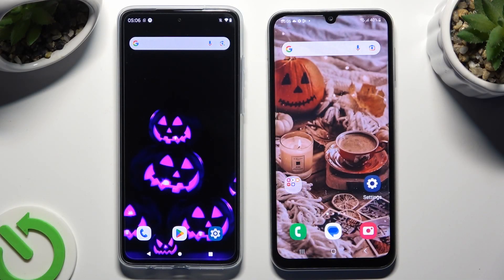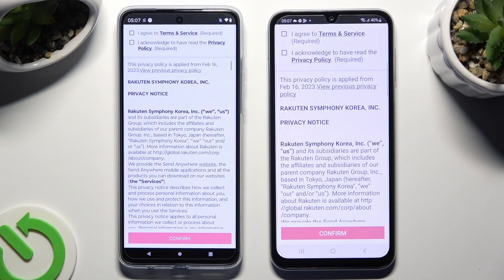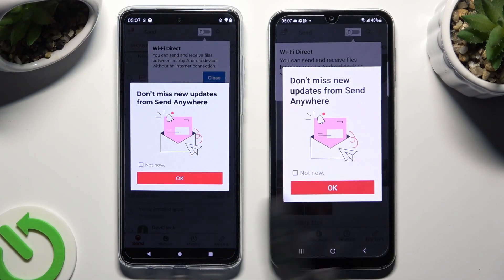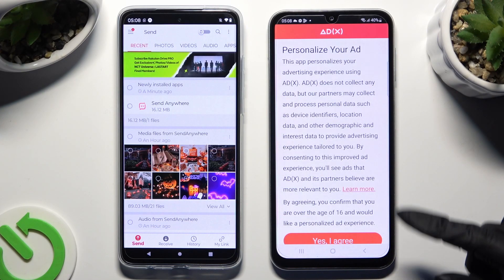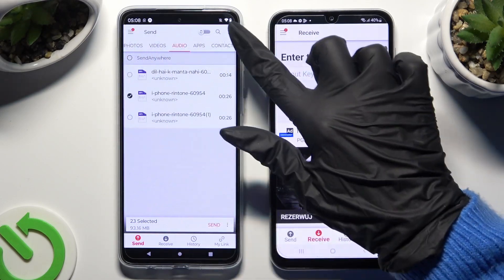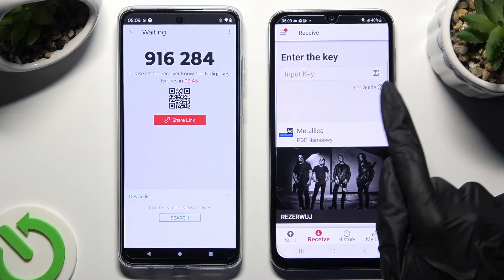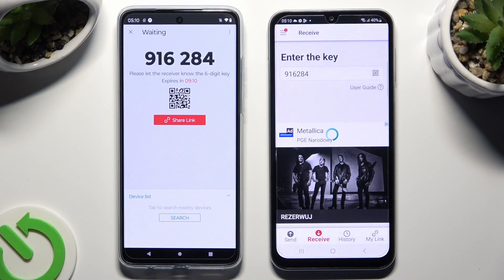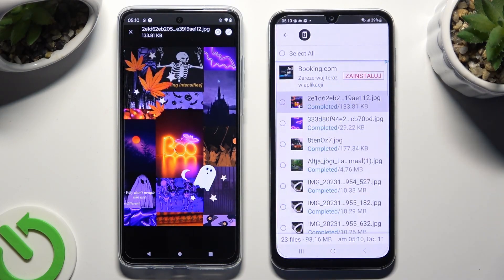Transfer Files from a Motorola Device to Samsung Galaxy F34 using 'Send Anywhere'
Discover how to effortlessly transfer MP4 files from your Motorola device to a Samsung Galaxy F34 using the 'Send Anywhere' app. This comprehensive guide provides you with detailed instructions and answers to the most frequently asked questions, making your file transfer process quick and hassle-free. Unlock the power of 'Send Anywhere' to share your MP4 files across Android devices.

How do I download and install the 'Send Anywhere' app on my Motorola device?
What is 'Send Anywhere,' and how does it facilitate file transfers between Android devices?
How do I launch 'Send Anywhere' on my Samsung Galaxy F34?
Can I transfer MP4 files from any Motorola device, or are there compatibility limitations?
What are the steps to initiate a file transfer using 'Send Anywhere'?
Are there any size restrictions for MP4 file transfers via 'Send Anywhere'?
How long does it typically take to complete a file transfer using this app?